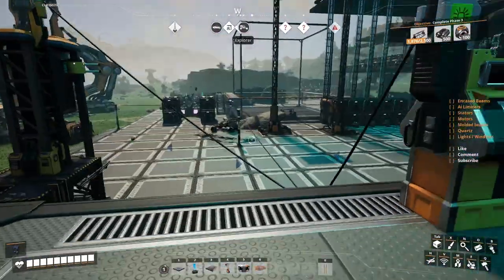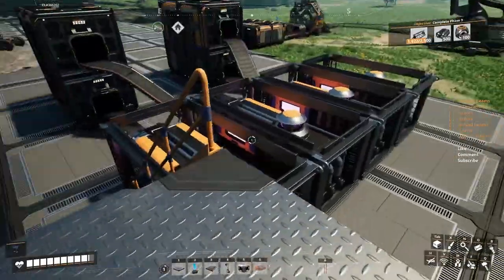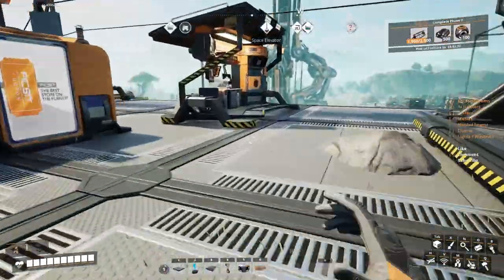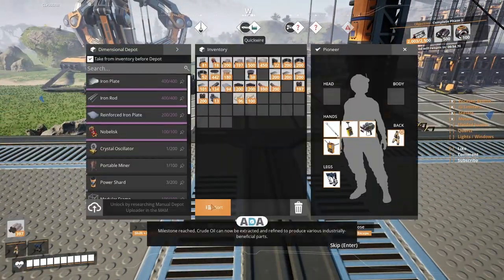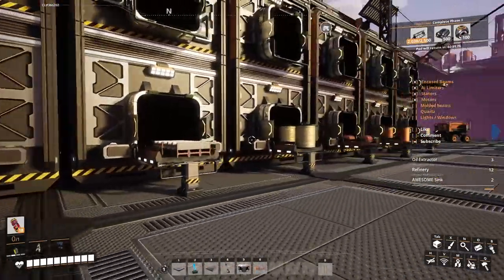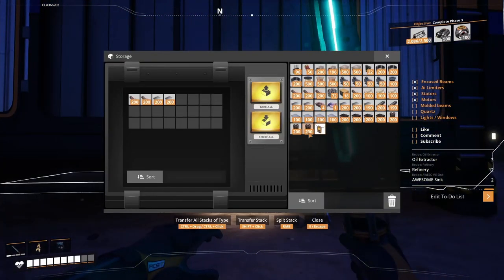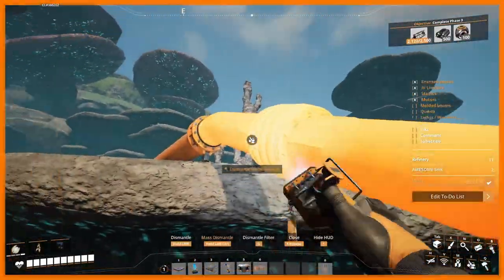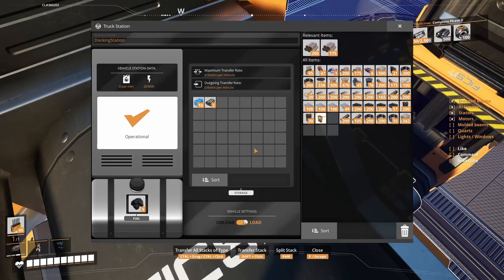Satisfactory 1.0 - Day 09 - Base Upgrades and Oil Factory - Plastic and Rubber